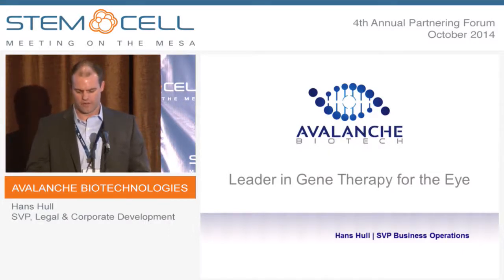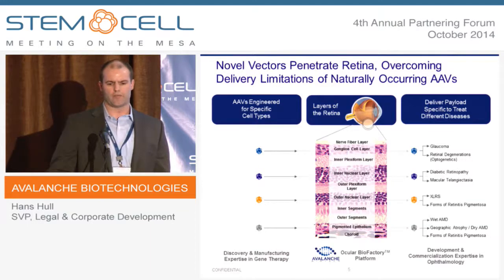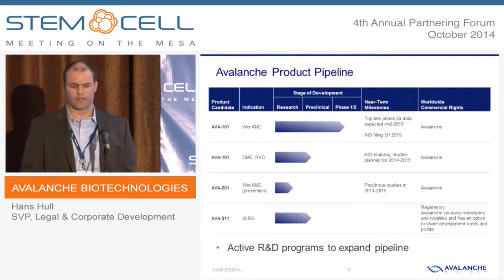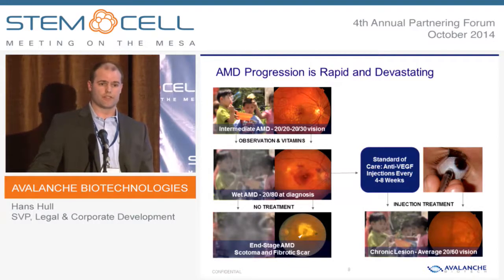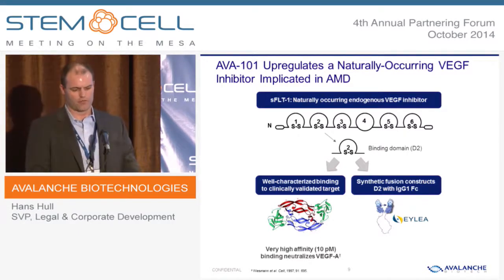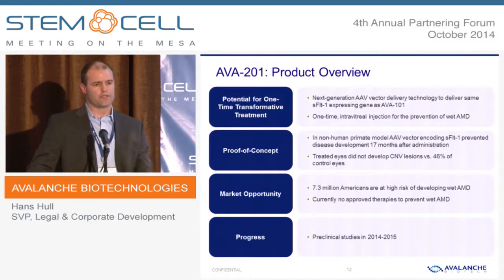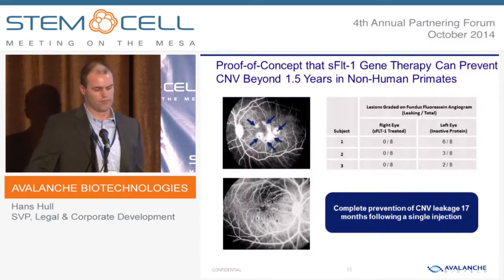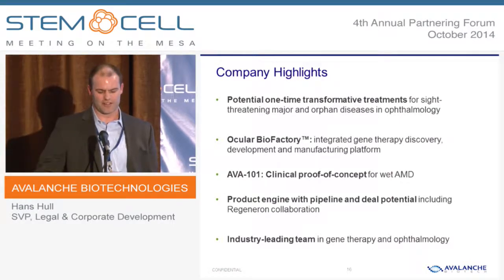Avalanche Biotechnologies - Company Presentation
Presented by: Hans Hull, SVP, Legal & Corporate Development
Avalanche is a clinical-stage biotechnology company focused on discovering and developing novel gene therapies to transform the lives of patients with sight-threatening ophthalmic diseases. Using a next generation gene therapy platform, the Ocular BioFactory™, the Company is developing products designed to provide long-term benefit or a functional cure by inducing a sustained expression of a therapeutic protein with a one-time administration in the eye.